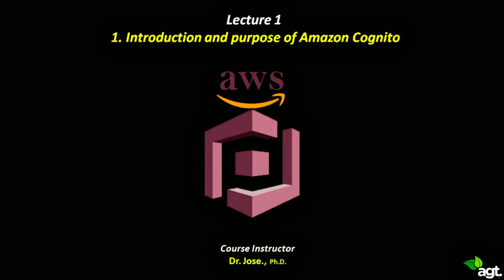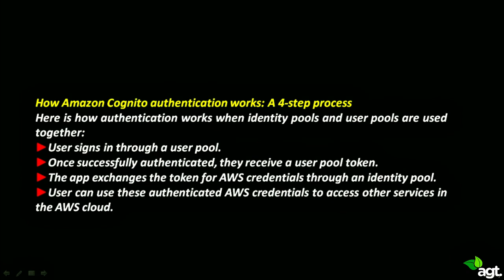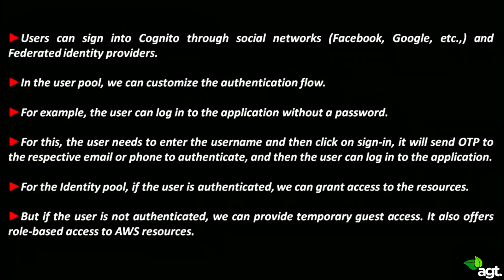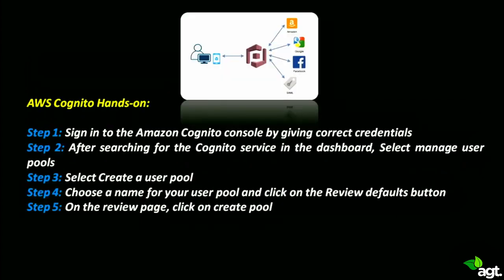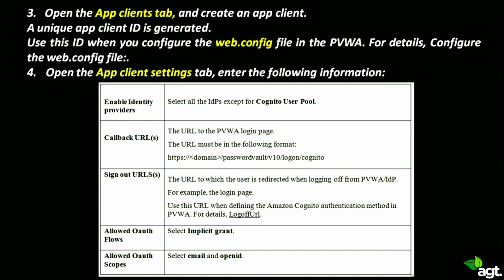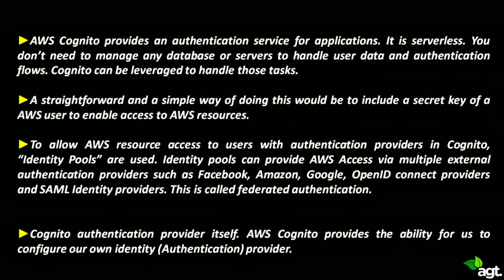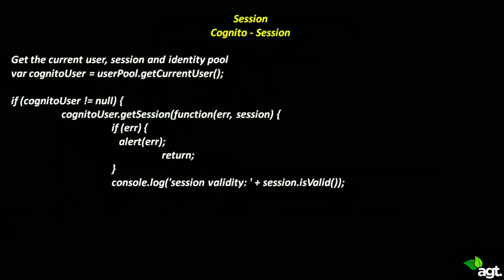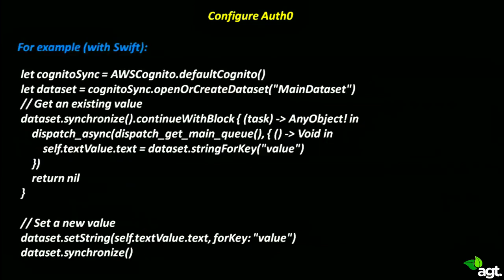Fundamental Course of Amazon Cognito (101 Level)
Cognito - Amazon Cognito - AWS Cognito

Embark on a foundational journey into the world of identity management and authentication with our Fundamental Course of Amazon Cognito. Tailored for beginners, this course provides a comprehensive introduction to Amazon Cognito, a robust cloud service designed to simplify the development of secure and scalable user authentication and authorization for applications. Participants will navigate through key concepts, functionalities, and practical applications, gaining the essential skills needed to leverage Amazon Cognito effectively.